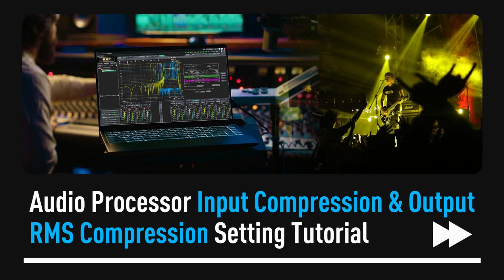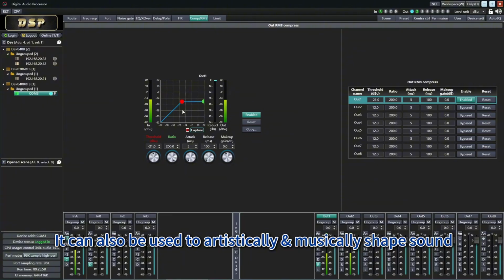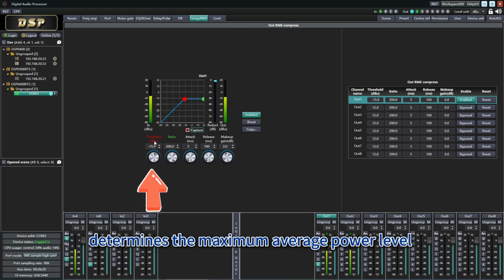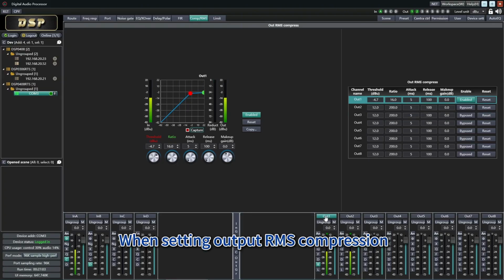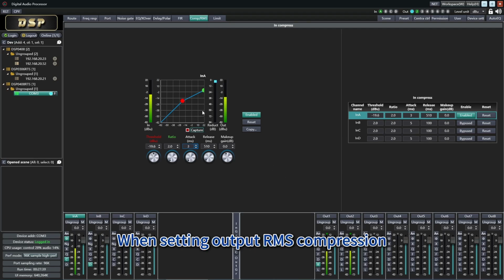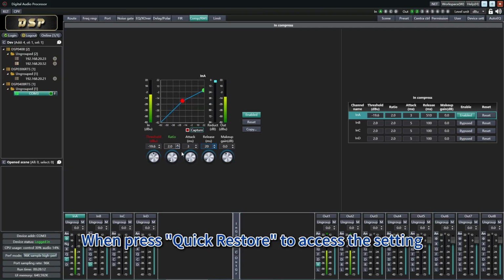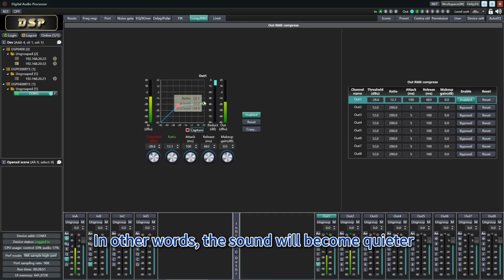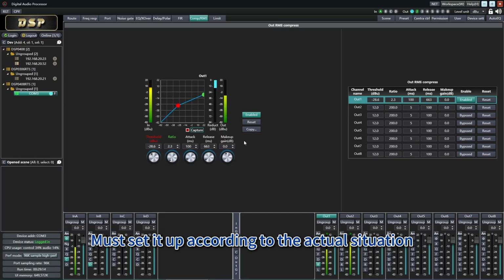Nuoxun DSP Control Software Introduction--Input Compress Setting&RMS Compression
Compressors are used before mixing to prevent multiple input signals from peaking and distorting due to excessive levels after mixing.